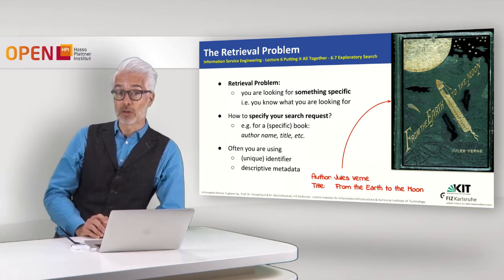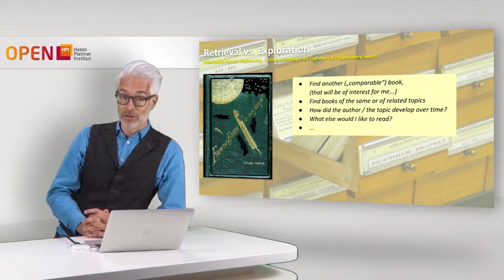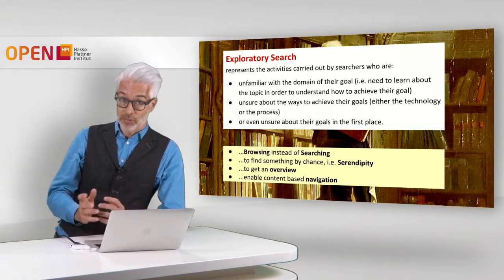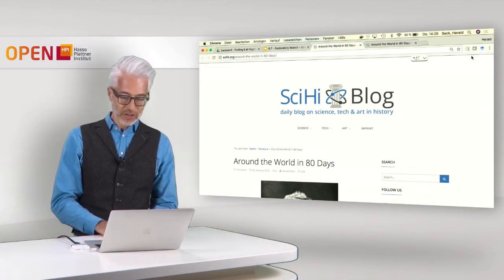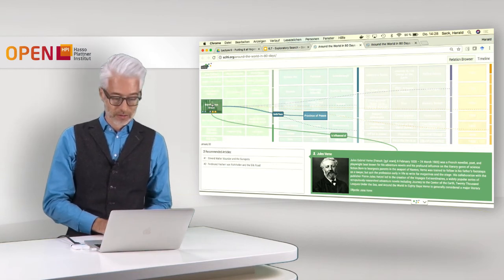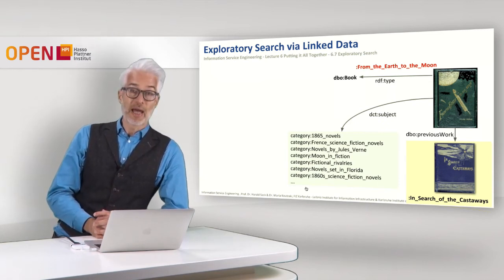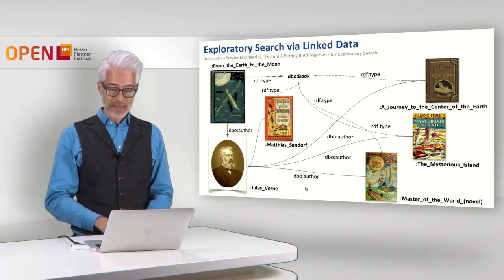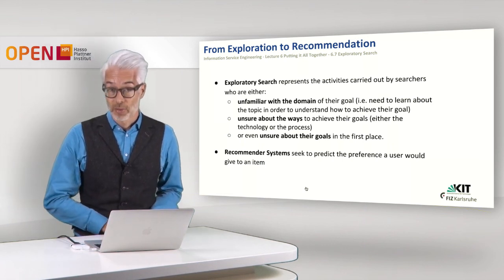6.7 Exploratory Search